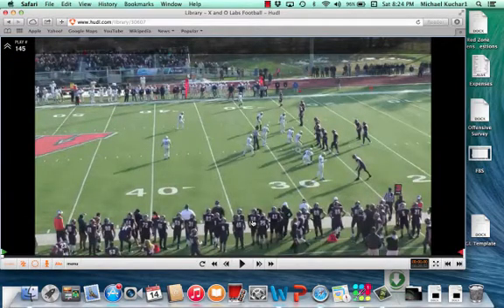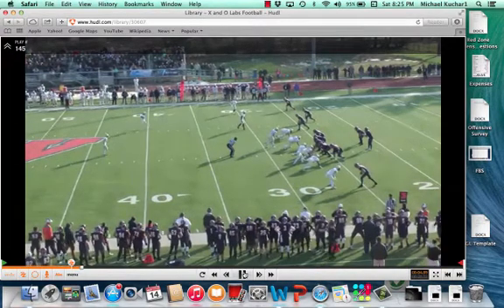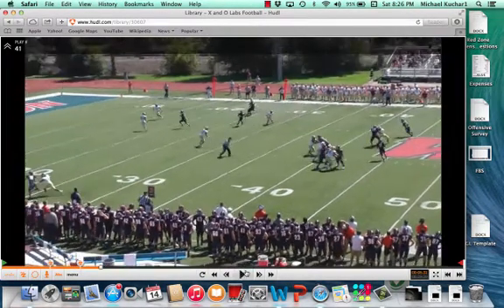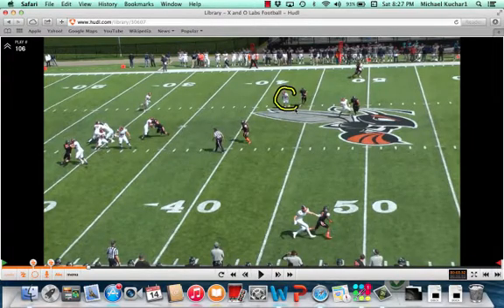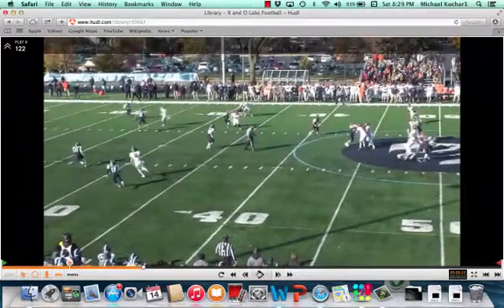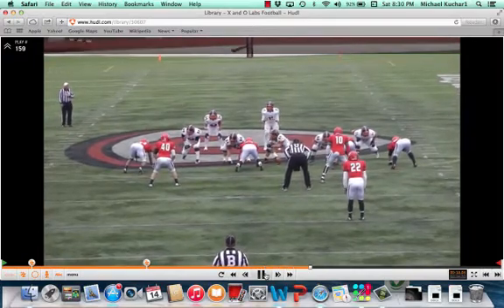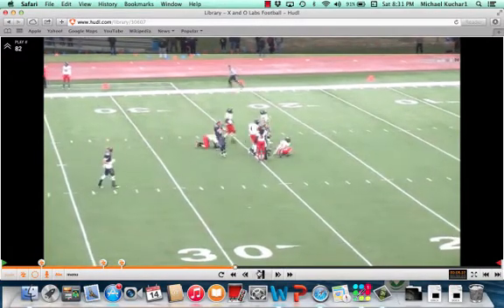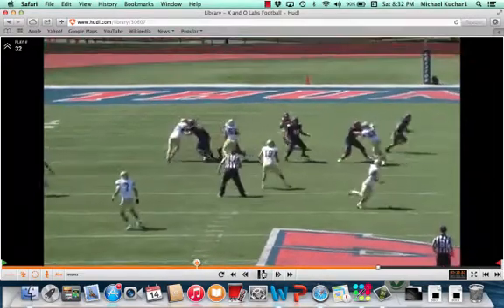Vertical Dig Concept (narrated)- Wheaton College (IL)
The research that corresponds with this video can be accessed